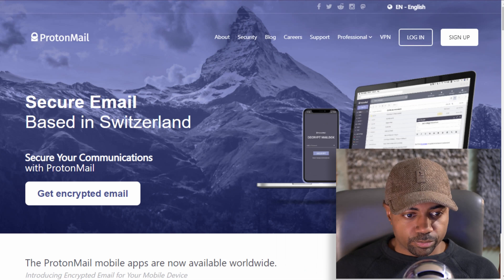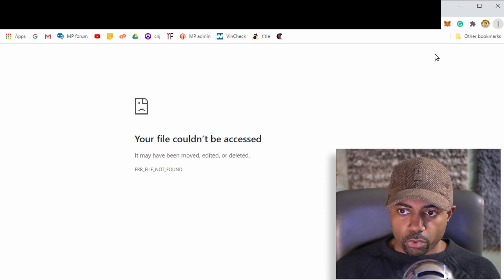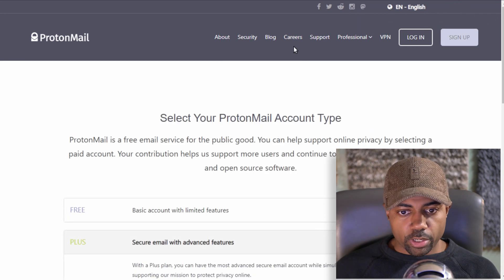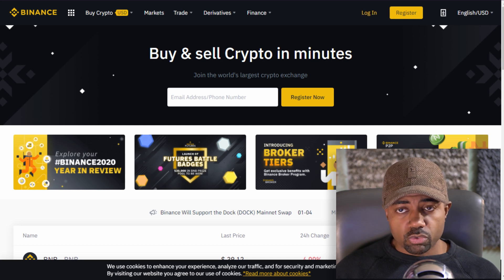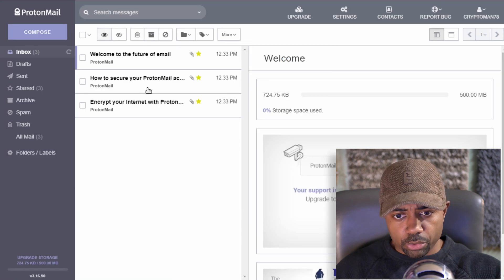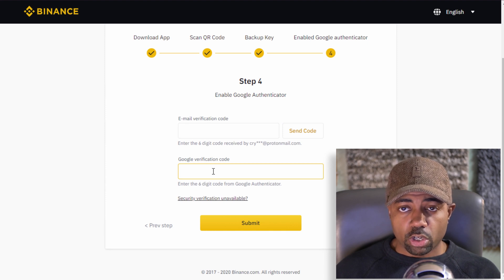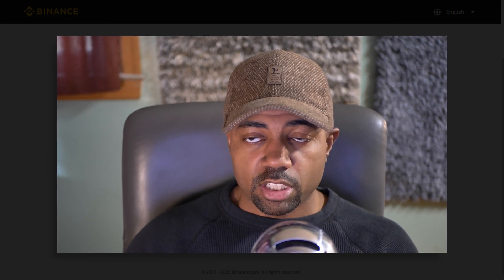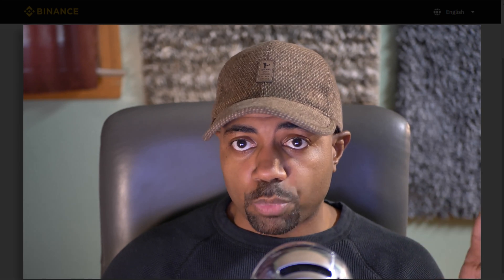Binance.com as a US resident - How to use Binance.com in the United States 2021 - LOOP HOLE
How to use binance.com as a United States citizen. You can use binance.com and trade THETA as a US citizen using the method in this video. I will show you how you can easily trade cryptocurrencies on binance in the United States.